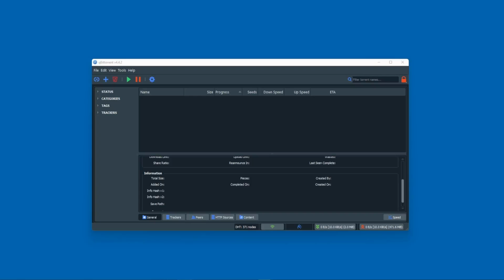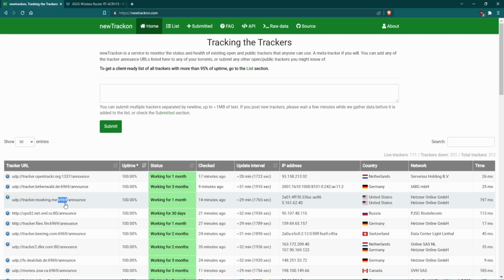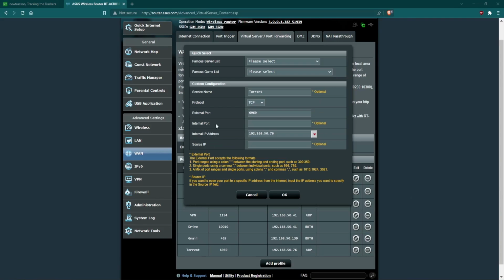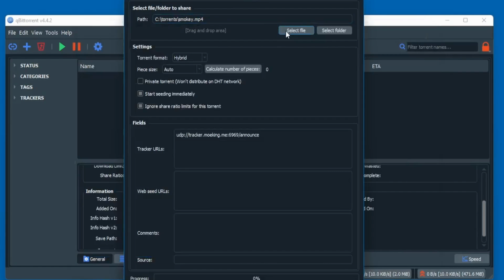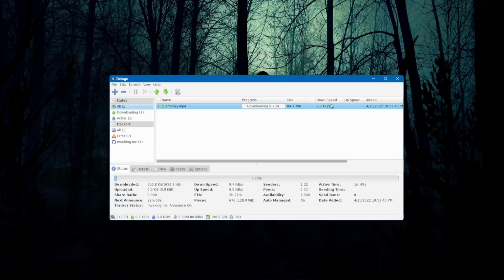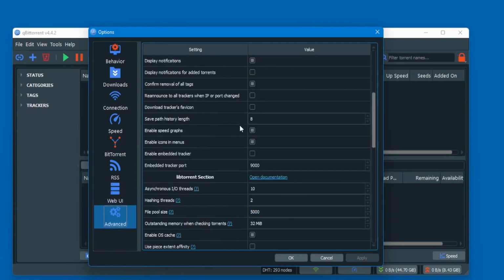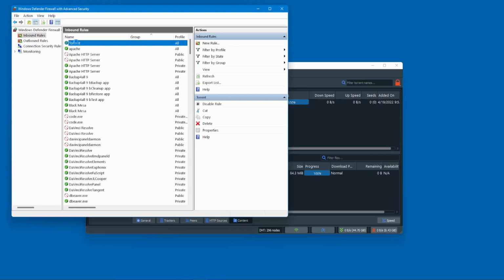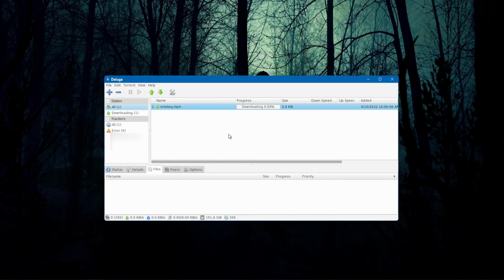How To Make Your Own Torrents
In this video, I'll show you how to create and share your own torrents using qBittorrent.

00:00 Intro
00:26 Selecting a Tracker
00:54 Port Forward (removed feature 2023)
02:08 Creating Torrent
03:03 Downloading Torrent
03:55 Using Your Own Tracker

Music
cxlt. - Above The Quiet City
Provided by Lofi Girl